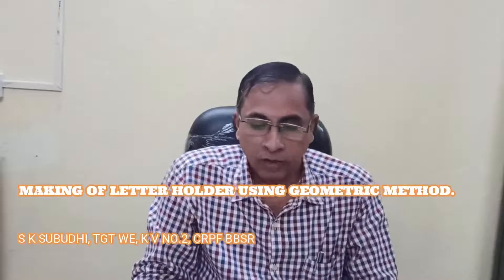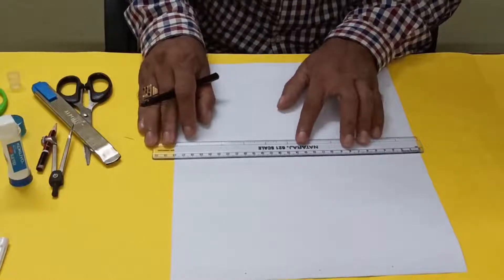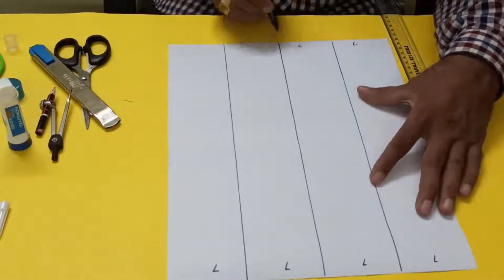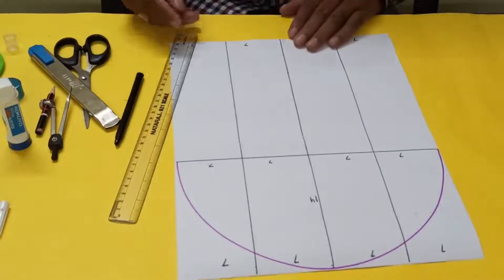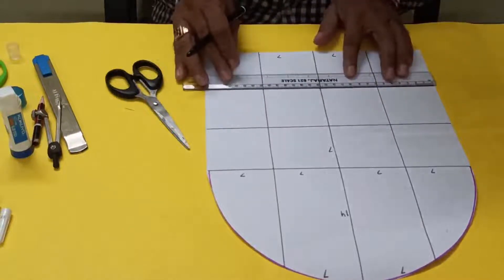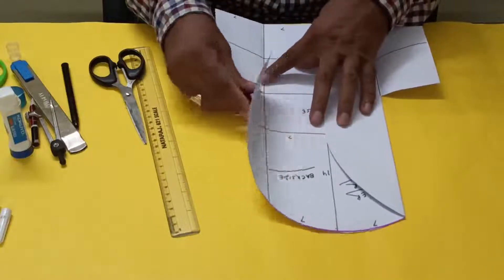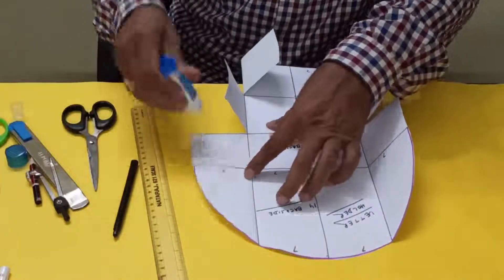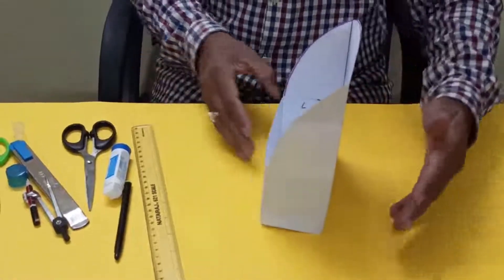letter holder out of paper I 3d geometric shapes I saroj subudhi I work education I diy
Hi everybody. Hope this video will help you to make different types of Letter Holder .